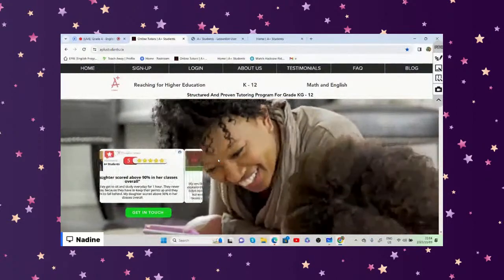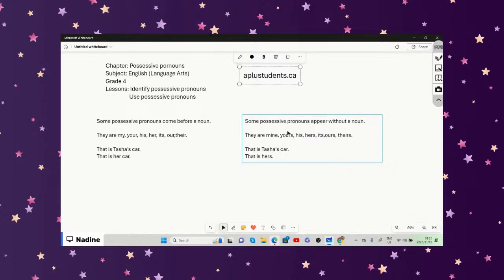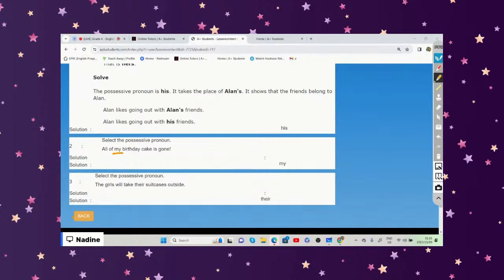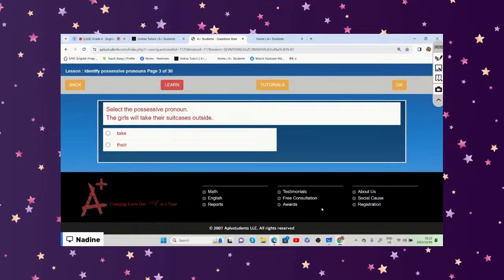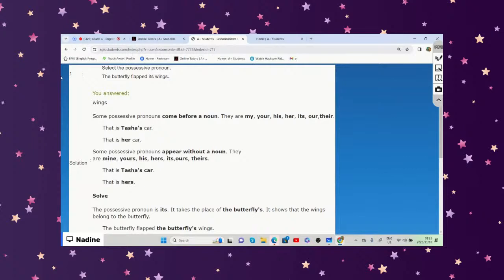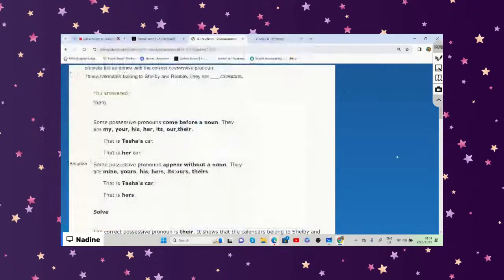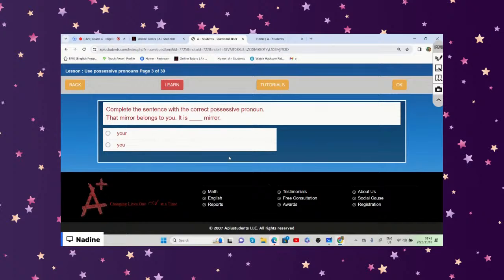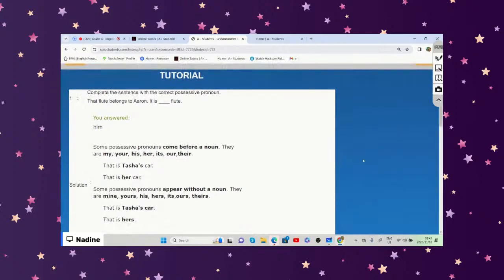Grade 4 - English: Possessive pronouns